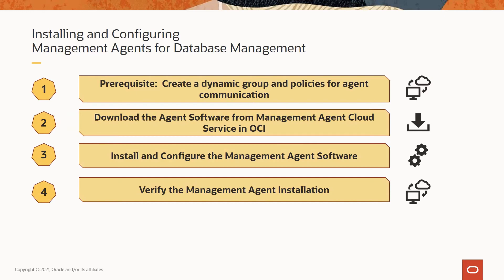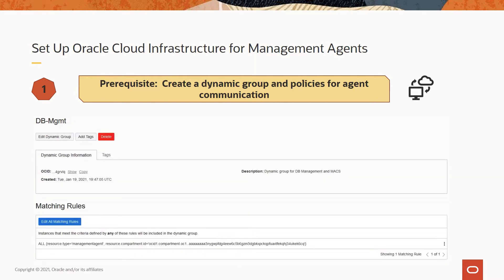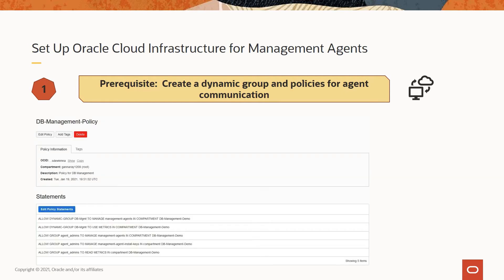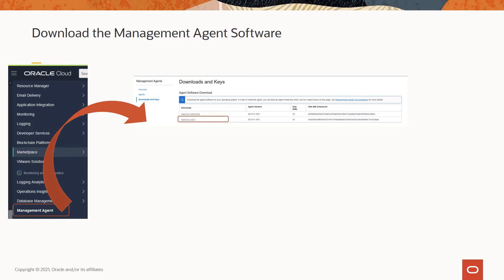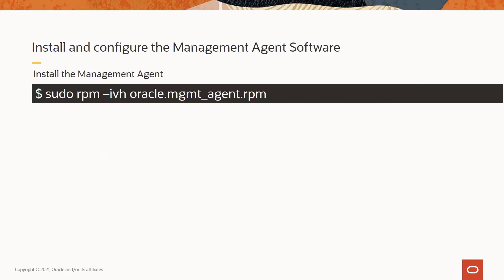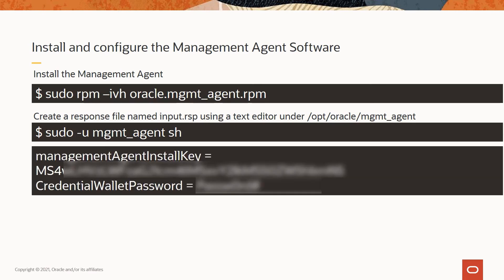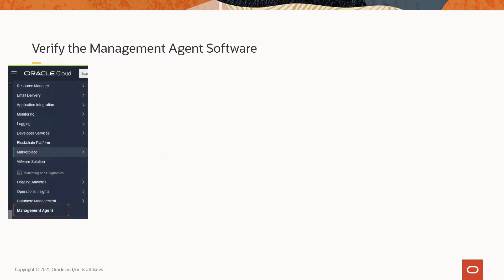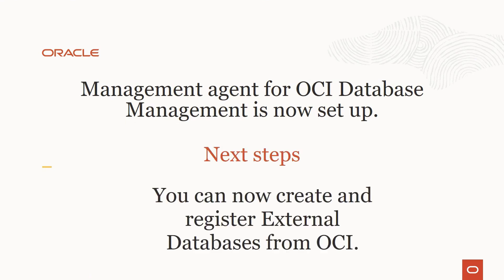OCI Database Management Service: Install and Configure Management Agents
In this video, the second one in the OCI Database Management Service video series, you learn how to install and configure Management Agents.